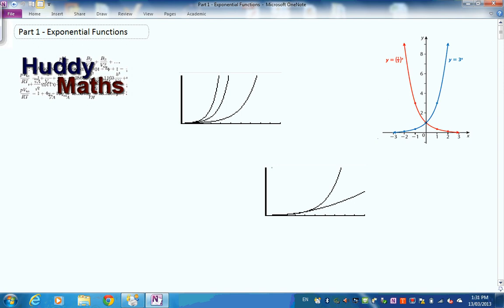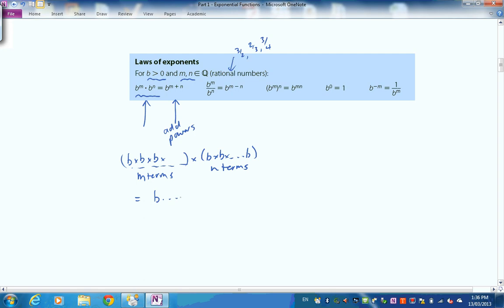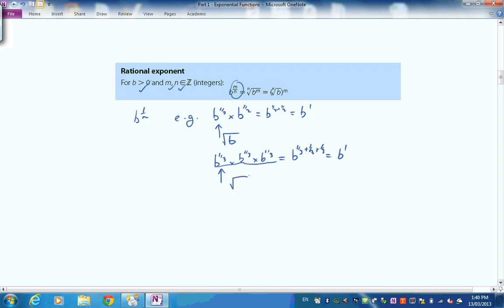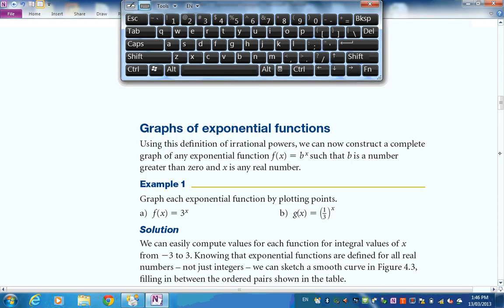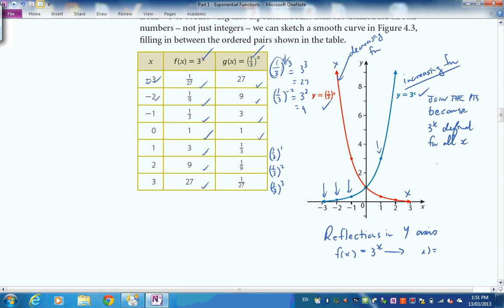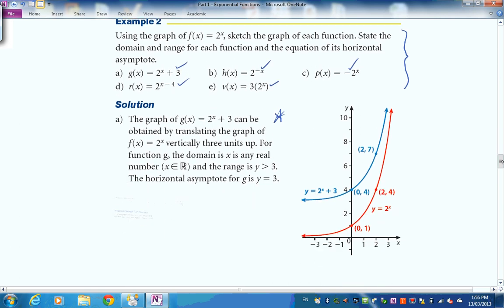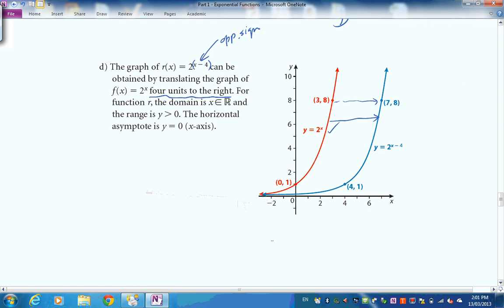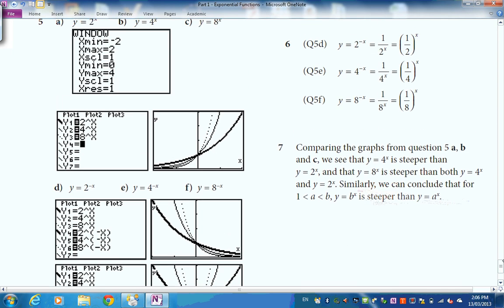Part 1 - Exponential Functions